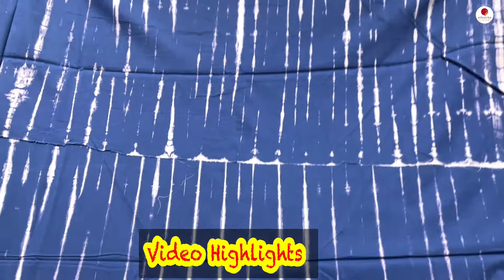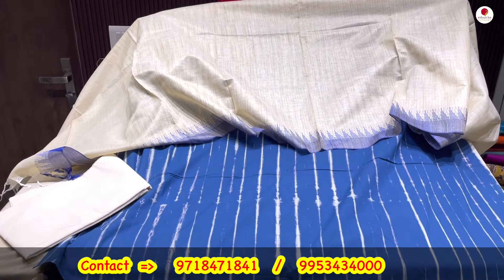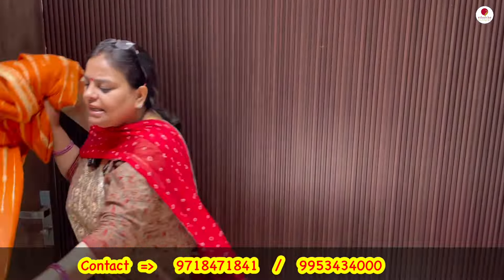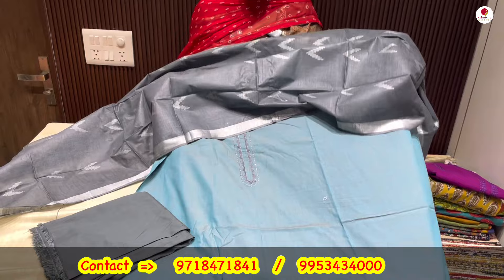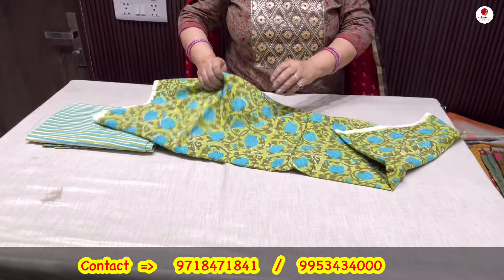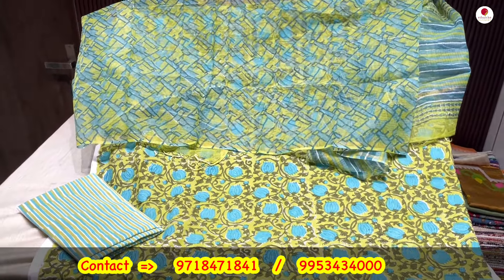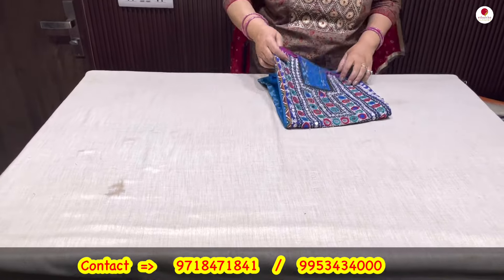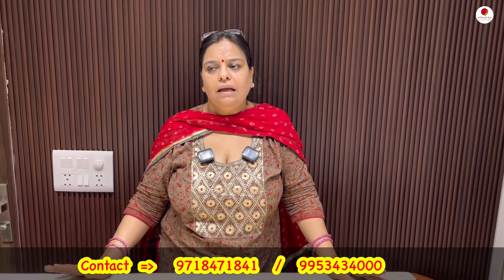Pure Cotton Suits | Handblocks , Tie-Dye | Reasonable Price Dress Material | Kalamkari Yokes Kurtis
Ethniche Designs
Vasant Kunj

handblock printed suits,
hand block printed cotton suits,
block print suits wholesale,
hand block printed cotton suits wholesale,
block print cotton suits,
block print wholesale market,
chanderi block printed suits,
jaipuri block print suits,
cotton block print suits,
cotton suit shop in jaipur,
chanderi block print saree,
100% cotton suits,
cotton suit with price,
best cotton suits online,
cotton suit low price,
100 cotton suit,
premium quality cotton suits,
cotton suit daily wear,
daily wear printed suit,
100 cotton dress,
100 percent cotton fabric,
wholesale market cotton suit,
cotton suit fabric haul,
what is glace cotton fabric,
boutique style dress material,
dress material for sellers,
boutique style suits wholesale,
boutique dress material wholesale,
best dress material online shopping,
dress material online shopping,
dress material cotton wholesale online,
dress material unstitched,
dress material for eid,
latest dress materials collection,
dress design boutique style,
best dress material online shopping india,
dress material daily wear,
hyd life dress materials,
boutique style cotton suit,
what is unstitched dress material,
work dress material online shopping,
buy dress material online,
boutique style dresses collection,
boutique style dresses hyderabad,
boutique style designer dresses,
dress material online reviews,
which dress material is best,
types of dress material,
hand block printed suits,
tie-Dye cotton Dress material